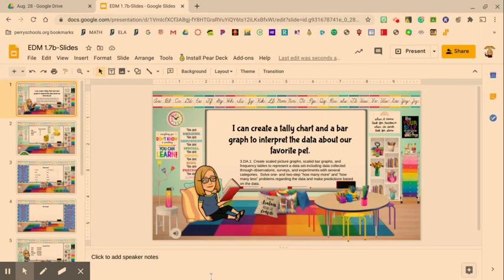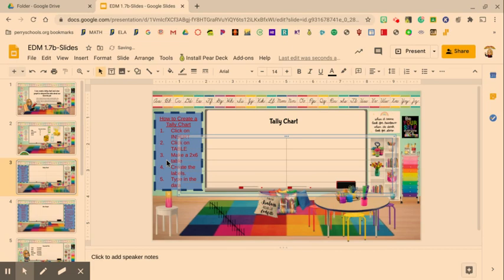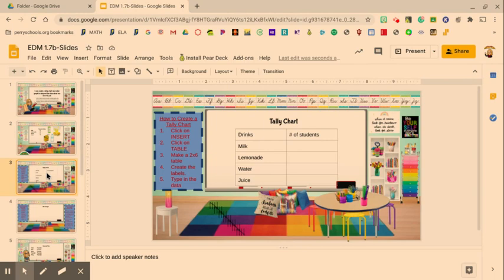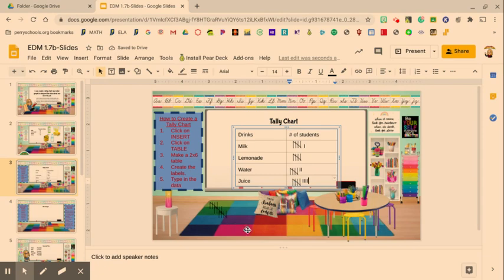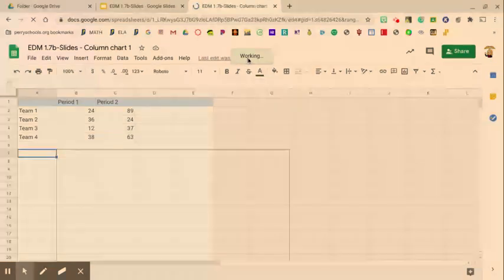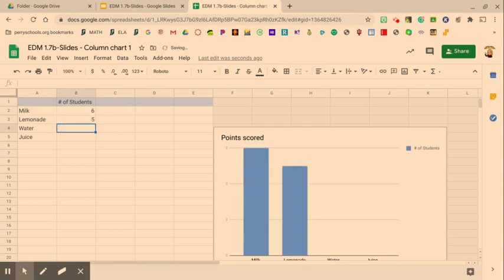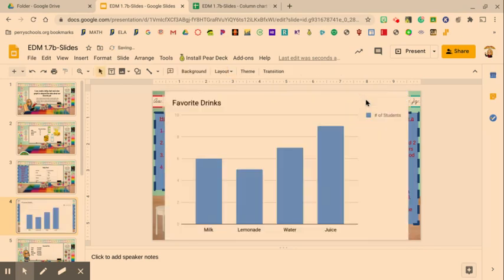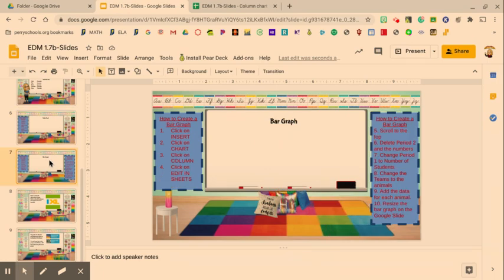EDM 1 7b Video Lesson